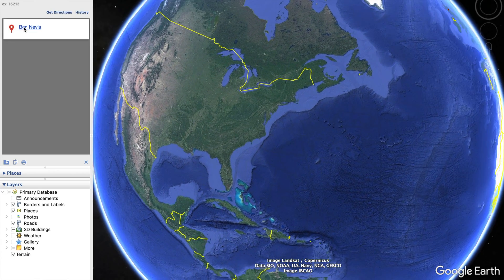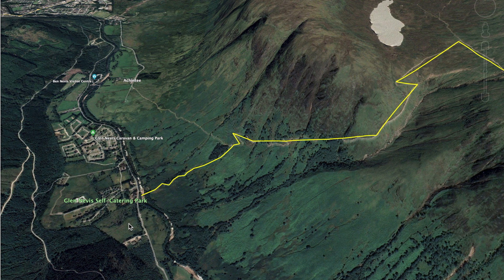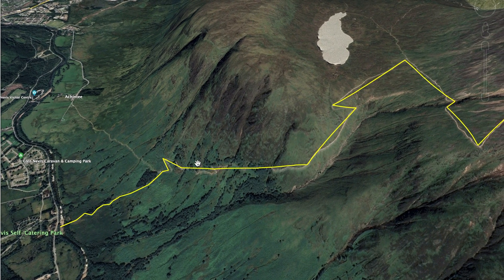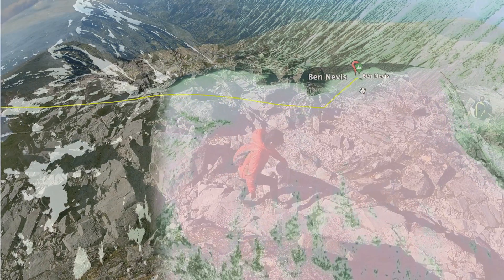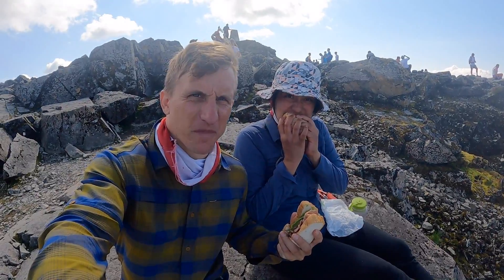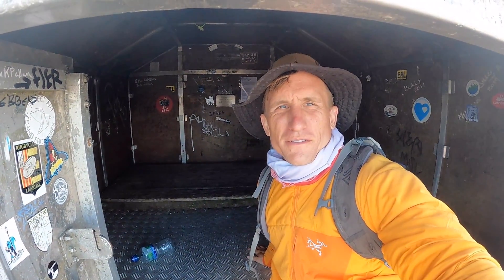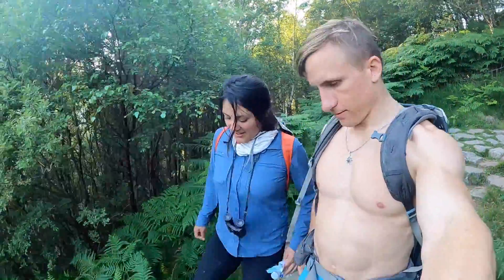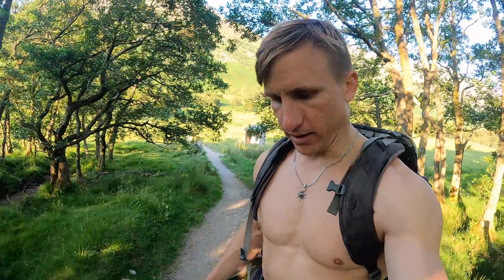[HD] How To Summit BEN NEVIS - Scotland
Ben Nevis is not actually the highest peak in the UK!

Here's all the information you need to hike to the summit and back in a day.

Lukas Eddy
Suhei Eddy